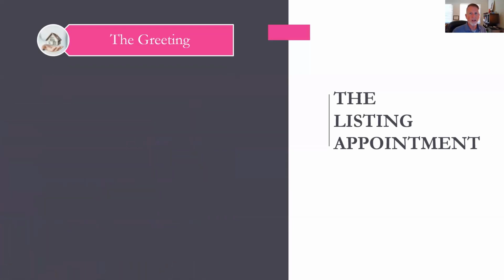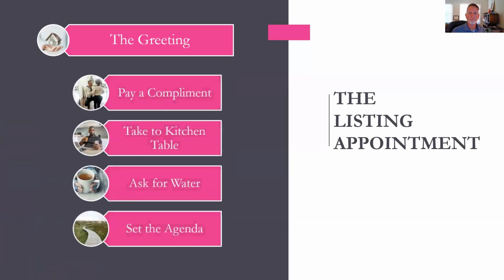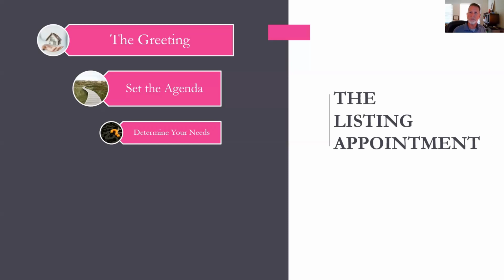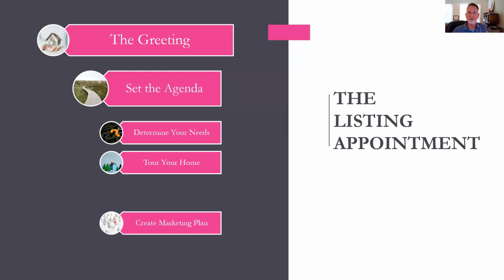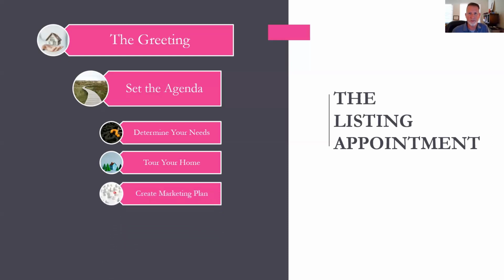The Listing Presentation - Step 1, The Greeting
For Real Estate Agents, when you go on a listing presentation, the 1st step is The Greeting.  This is a brief intro to some material that will soon be available on my upcoming Udemy.com training course, Advanced Real Estate Sales Training - The Listing Presentation.